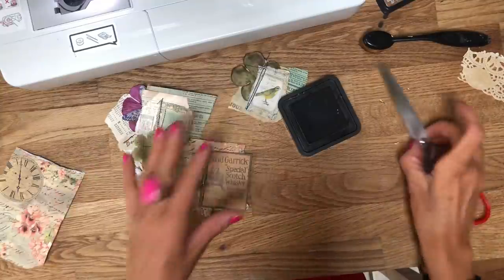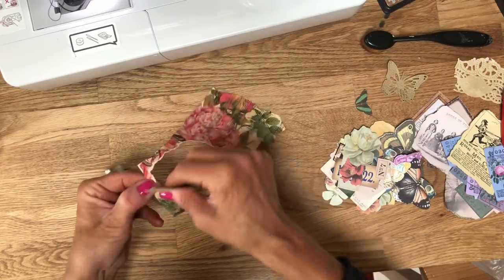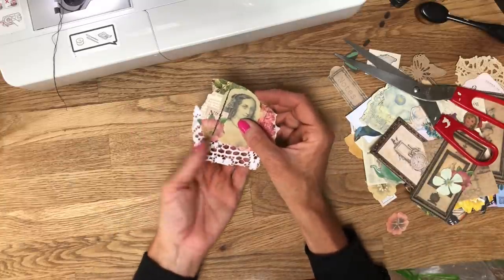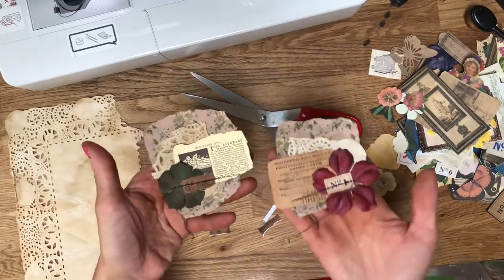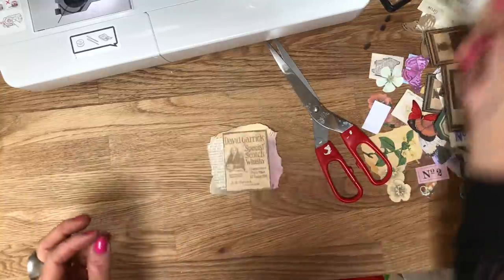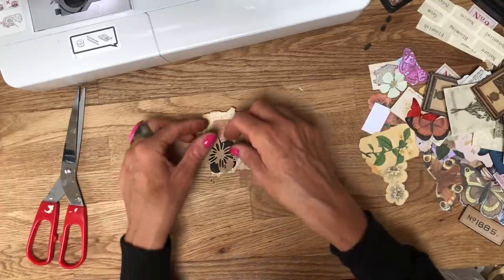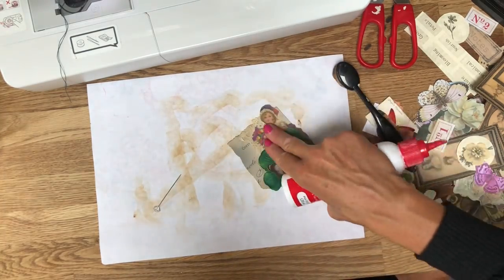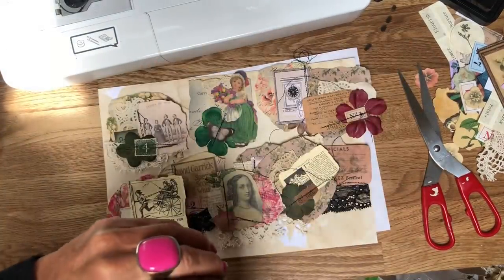Stitched Clusters for Junk Journals - How to Make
Hi - I am now having a little play with stitched clusters. These are following on from my stitched strips, which were originally inspired by Creative Cafe Girl. I love making these, they are super fun.

Creative Cafe Girl:

Useful Links:
My Etsy shop

200gsm Smooth Paper for Printing from Inkjet Printer - beautiful qulity prints
1.5 inch large Book Rings - perfect for chunky ring bound journals
Bookmark Magnets
Tim Holtz Vintage Photo Distress Ink
HP 6950 Printer - Instant Ink Compatible
Brother FS60 Sewing Machine